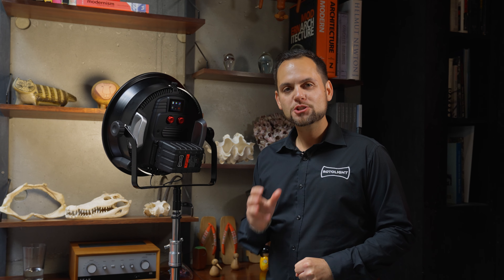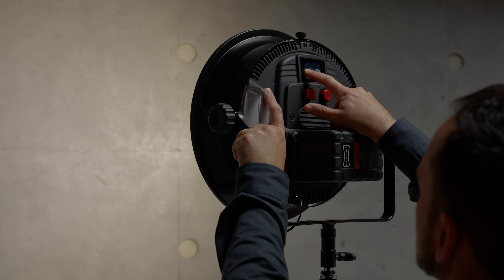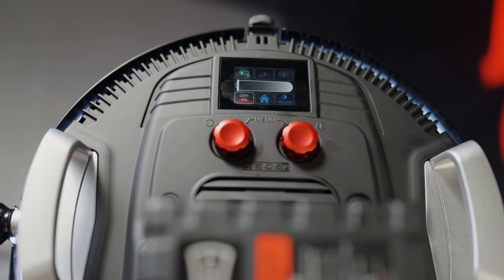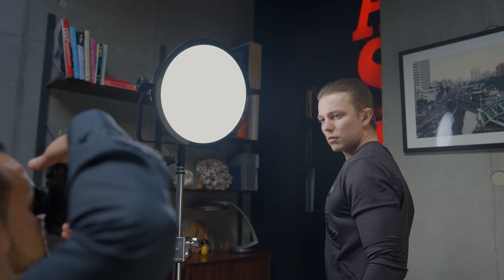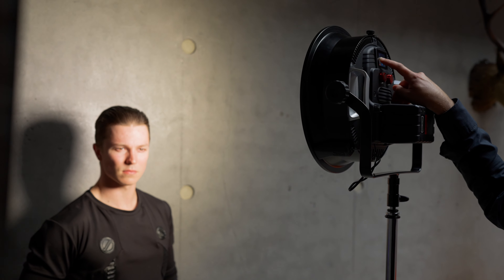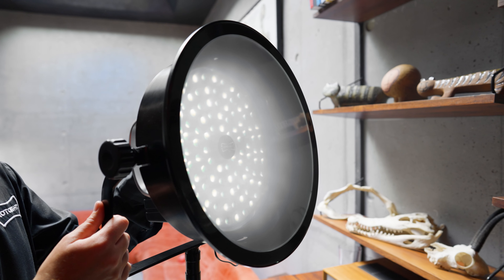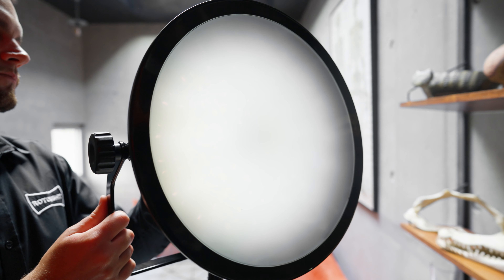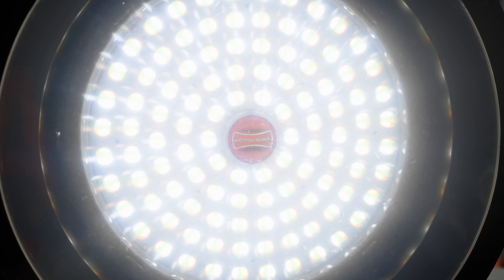World's First Electronic SmartSoft LED Diffuser for the Rotolight AEOS 2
The wait is finally over for the world’s first intelligent electronic softbox. Delivering a genuine revolution in lighting control, the Rotolight SmartSoft™ Box has been developed to save photographers and filmmakers both time and money, allowing users to electronically adjust diffusion, focus, and spread without the need for gels or additional modifiers. Like a LEE 216 on an adjustable dial, SmartSoft™ provides 1.5 stops of electronically variable diffusion thanks to Rotolight's patented technology, providing the flexibility of a soft output and a harder light source all in one.

SmartSoft™ was first debuted in Rotolight’s award-winning Titan Cinematic range built natively into its Titan X2 and X1 fixtures, which have been used on countless feature films and TV shows by Netflix, Amazon Studios, and SKY including BAFTA longlisted “The Colour Room” and “Greys Anatomy”. For the first time, this technology has now been adapted into a removable electronic softbox for its recently launched AEOS 2 fixtures, which weigh just 1.4kg (3lbs),  making them the world's thinnest, lightest 1x1 style lights on the market.

For more information and to order this incredible piece of technology for the AEOS 2,

Chapters
0:00 Announcing the brand new SmartSoft Electronic Softbox
0:10 Provides 1.5 stops of electronic variable diffusion, changing the beam angle of the light
0:25 Adjustable on the AEOS 2 touchscreen or from the new app
0:34 AEOS 2 works by using an electric liquid crystal display